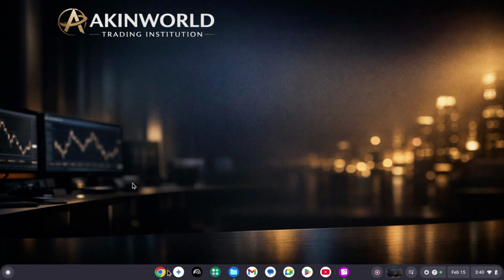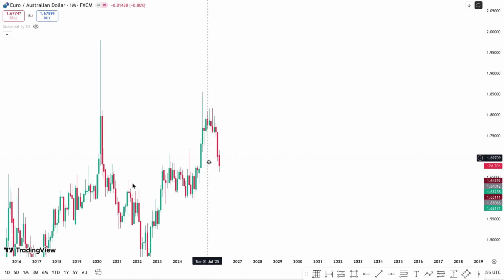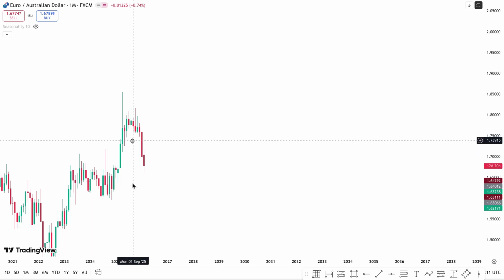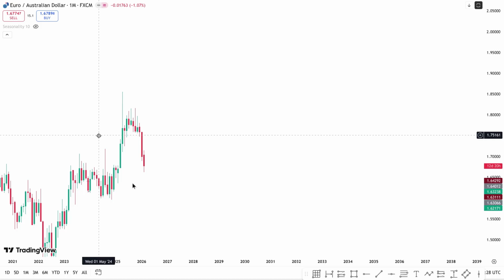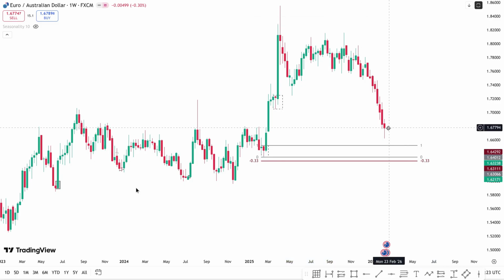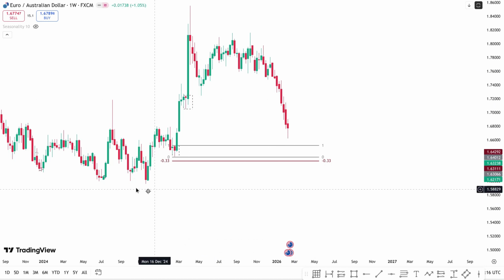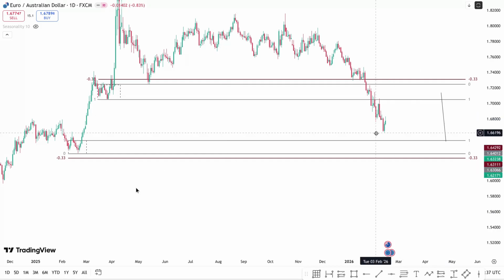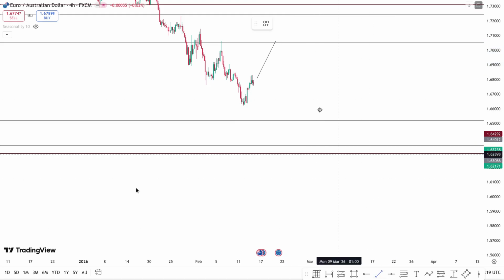EURAUD BREAK DOWN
📊 EURAUD Market Breakdown | Akinworld Trading Institution (AKW)

Welcome to the official channel of Akinworld Trading Institution (AKW) — where we teach traders how to understand the financial markets with discipline, structure, and institutional perspective.

In this video, we break down the EURAUD currency pair, analyzing market structure, key liquidity zones, and high-probability setups used by professional traders. This analysis is designed to help traders develop a deeper understanding of price behavior, risk management, and strategic market execution.

At AKW, our mission is to build traders who operate with the mindset of Private Banks, Hedge Funds, and Institutional desks — not retail speculation.

Inside this video:
• Institutional perspective on EURAUD

Whether you are a beginner or experienced trader, this breakdown will help you sharpen your understanding of the forex market.

📚 Learn Trading the Institutional Way

Join the Akinworld Trading Community for deeper market insights, mentorship, and structured trading education.

Trading the financial markets involves significant risk and may not be suitable for all investors.